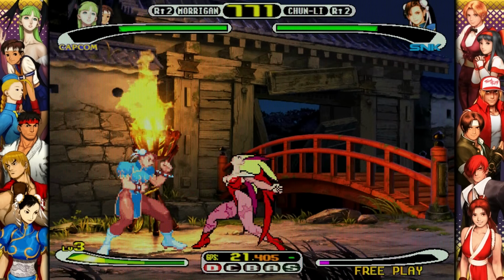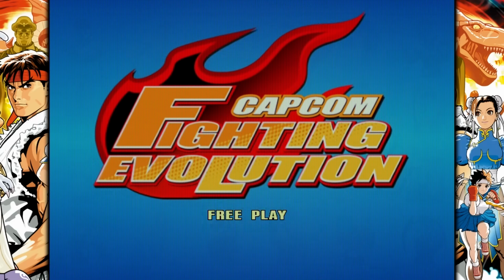Capcom Fighting Collection 2 Nintendo Switch Review - Is It Worth It?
Now, cast your dreams for a new Power Stone!

Review copy provided by Capcom